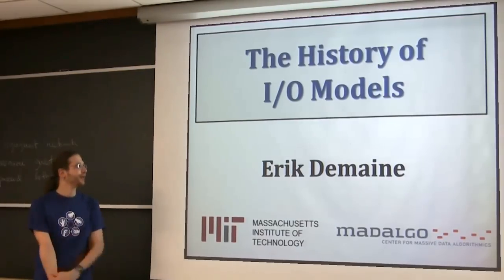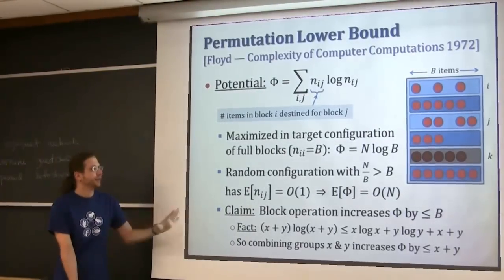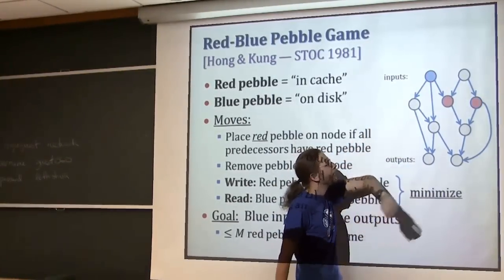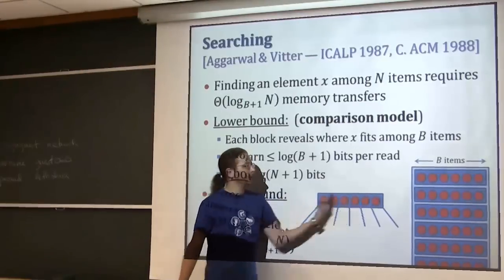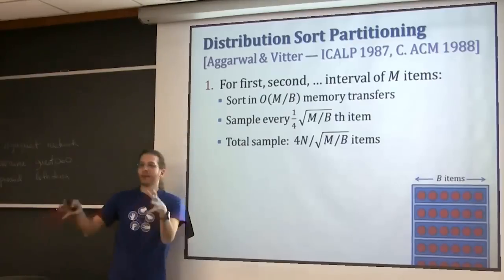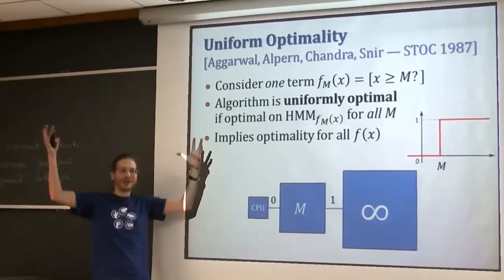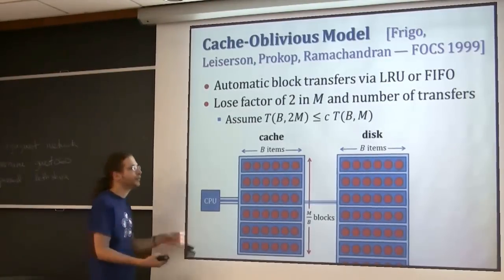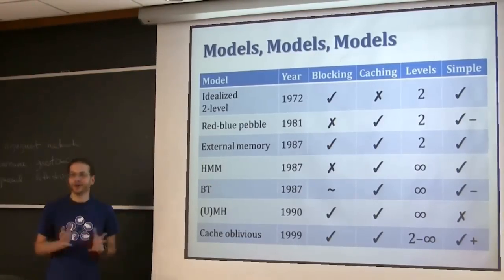22. History of Memory Models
History of memory models: idealized 2-level, red-blue pebble game, external memory, HMM, BT, (U)MH, cache oblivious